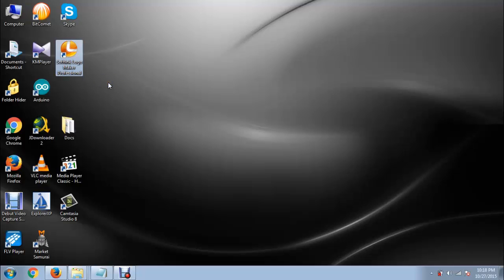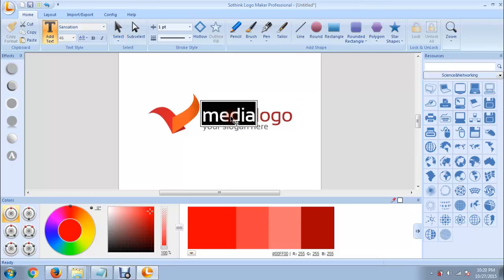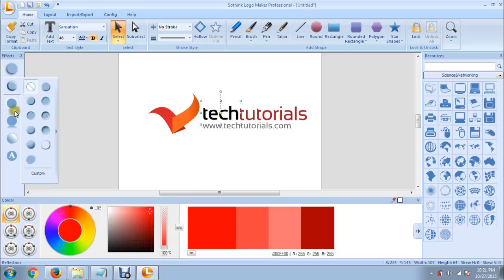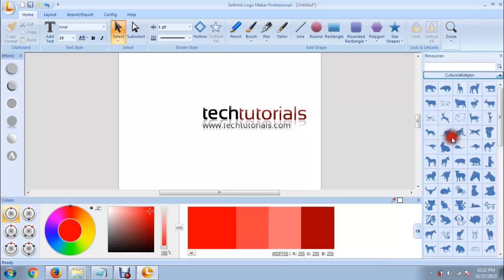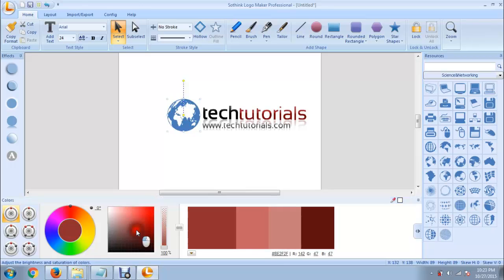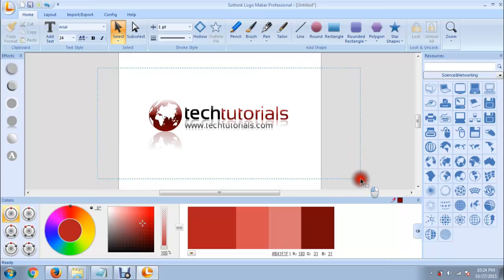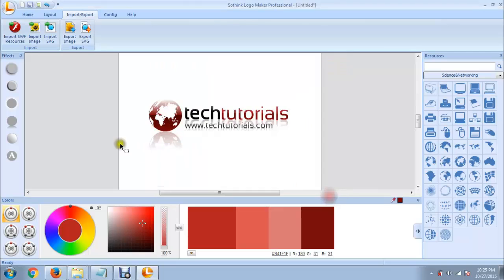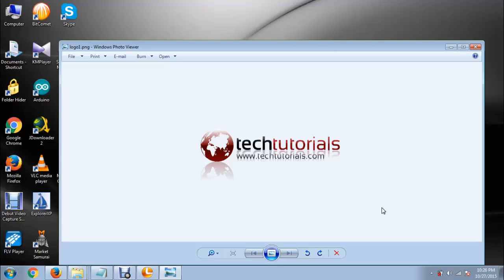How To Design A Professional Logo Easily - Sothink Logo Maker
This tutorial explains how to design a professional and unique logo easily using a simple software known as "Sothink Logo Maker Professional". This is a easy to use, user friendly software that will save your money and time.